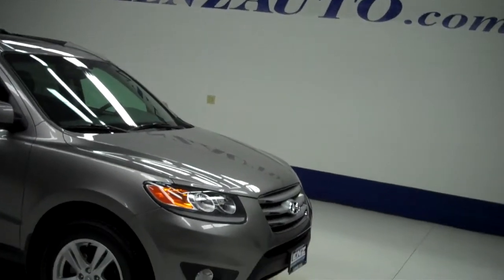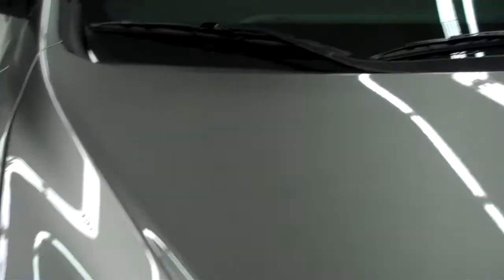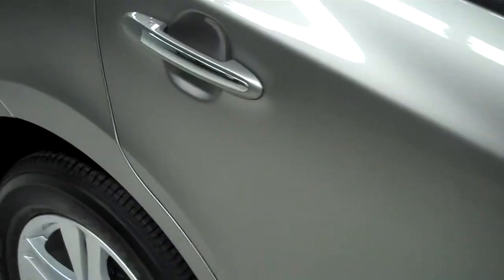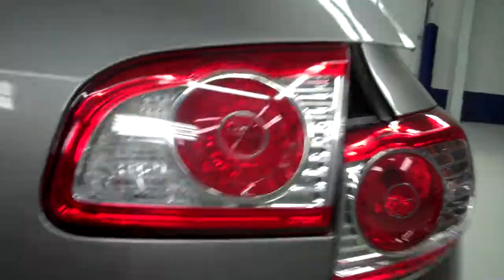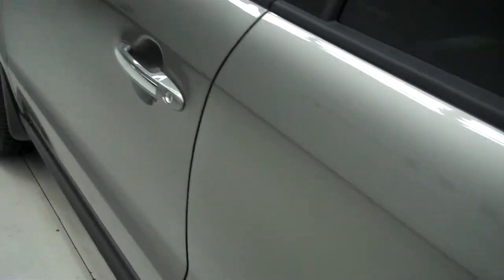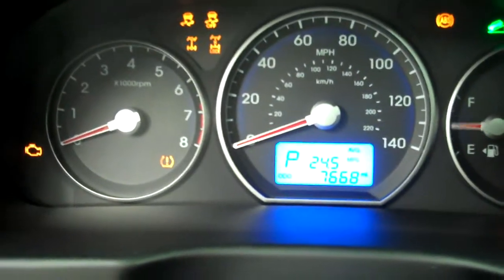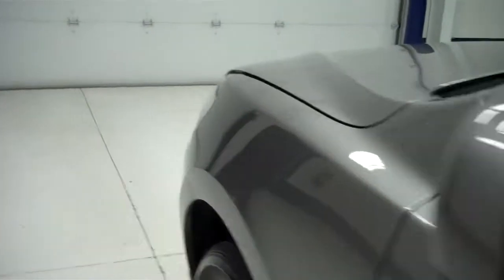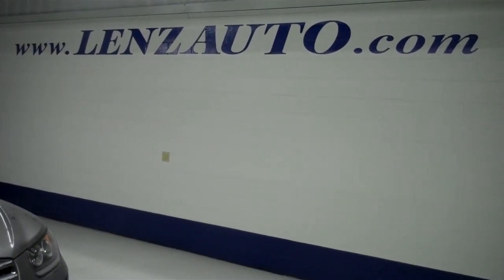B5045 Used 2012 Hyundai Santa Fe LIMITED-AWD-2ND BENCH-MOON-HEATED LEATHER $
STOCK:B5045
PRICE: $28,497
MILES: 7,665
VIN: 5XYZKDAG4CG110844
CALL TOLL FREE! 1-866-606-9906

WATCH A FULL HD VIDEO OF THIS 2012 HYUNDAI SANTE FE! 3.5 LITER V6 ENGINE, LIMITED PACKAGE, AUTOMATIC TRANSMISSION CENTER CONSOLE SHIFTER, ALL WHEEL DRIVE 4X4 FOUR WHEEL DRIVE AWD, DUAL HEATED SEATS, POWER DRIVERS SEAT, BLACK EBONY LEATHER SEATS, FRONT BUCKET SEATS, NON SMOKER, POWER MOONROOF SUNROOF, 2ND ROW BENCH SEATING, HDC HILL DECENT CONTROL, ELECTRONIC STABILITY CONTROL TRACTION CONTROL ESC, POWER MIRRORS, BRIDGESTONE DUELER P235/60 R18 TIRES, PAINTED ALLOY RIMS, 4-WHEEL DISC BRAKES, FOG LIGHTS, HID HEADLIGHTS, ROOF RACK, 6 DISC IN-DASH CD CHANGER CD PLAYER, AM/FM RADIO, INFINITY SOUND SYSTEM, SIRIUS / XM SATELLITE RADIO CAPABILITIES SIRIUSXM, HANDS FREE BLUETOOTH FOR PHONE SYSTEM, AUXILIARY JACK, USB JACK, KEYLESS ENTRY, MANUAL RAISE GATE, SIDE AIRBAGS CURTAIN AIR BAGS, HOMELINK SYSTEM WITH THREE PROGRAMMABLE LIGHTING,SECURITY,GARAGE BUTTON, L.A.T.C.H. CHILD SAFETY SYSTEM, DUAL CLIMATE CONTROL, REAR WINDOW DEFROSTER, COMPASS, TEMPERATURE, AND MILEAGE DISPLAY, FACTORY FLOORMATS, WOODGRAIN DASH AND DOOR TRIM, AIR CONDITIONING AC, CRUISE CONTROL, POWER LOCKS, POWER WINDOWS, TILT/TELESCOPE STEERING WHEEL, 115V / 150W AUXILIARY POWER OUTLET, FACTORY BUMPER TO BUMPER MILE WARRANTY UNTIL 60,000 MILES, FACTORY POWERTRAIN WARRANTY UNTIL 100,000 MILES, THIS SUV IS ELIGIBLE FOR A 100,000 MILE PARTS AND SERVICE AGREEMENT, GRAY! 1 OWNER! CLEAN CARFAX! THIS IS ONE OF THE SHARPEST 2012 HYUNDAI SANTAFE SUVS WITH SUN ROOF MOON ROOF AND HEATED LEATHER WE HAVE EVER HAD ON OUR LOT! MAKE YOUR MOVE BEFORE THIS SUPER CLEAN 4WD IS GONE! 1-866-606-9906. VIEW OUR COMPLETE INVENTORY OF AROUND 500 VEHICLES ***If you are looking for financing Lenz Truck Center can help! We have on the spot financing! Bad Credit or Good we will work with your 17 banks to get you approved and for a great rate! If you live far away or close to us we make it our promise to make sure you are a happy customer before, during, and after the sale! Lenz Truck Center has been in business and family owned for 25 years! With a new generation taking over we plan on making this the place you and your children buy their next vehicle! Lenz Truck Center is the country's fastest growing dealership! Lenz Truck Center has grown from about a 40 vehicle inventory in 1999 to over 400 today! Our selection is unmatched in the industry with more high quality used diesel trucks than anyone in the Midwest. All here in Fond du Lac, WI! All of our vehicles are Lenz Certified and ready to be delivered! All prices are plus any applicable state taxes and service fees. We will do our best to keep all information current and accurate, however the dealership should be contacted for final pricing and availability.

STOCK:B5045
PRICE: $28,497
MILES: 7,665
VIN: 5XYZKDAG4CG110844